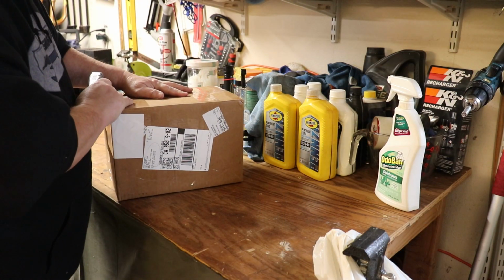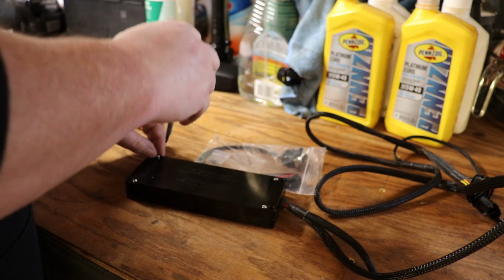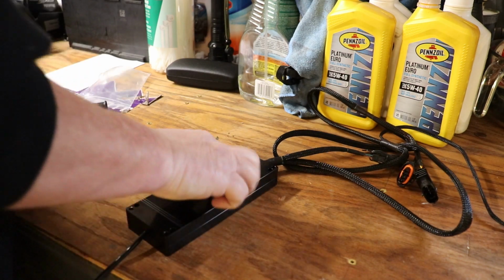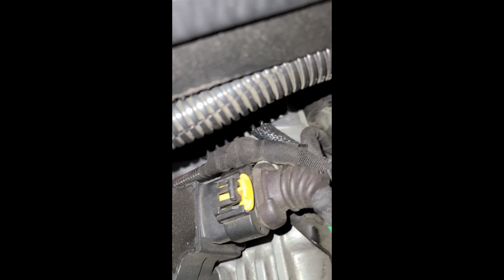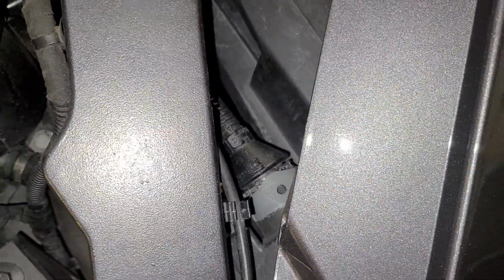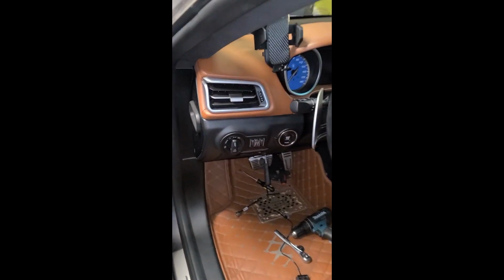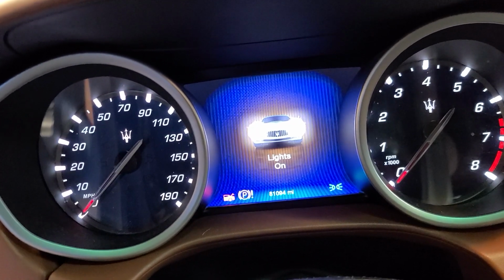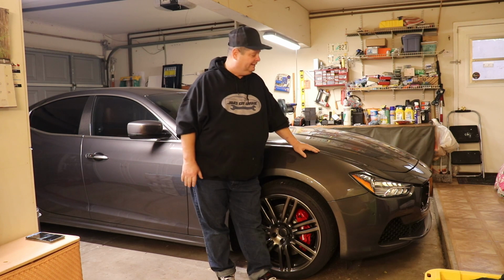Install A JB4 Tune Kit On A Maserati Ghibli SQ4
1 Official JB4® Flexfit Ball Cap Flexfit Adjustable Snapback 6006  $ 24.95

1 Burger Motorsports Logo Sticker Sheet (TWO PACK)  $ 4.00

1 Official JB4® Car Emblem/Badge  $ 10.00

1 Maserati JB4 performance race chip vs racechip  $ 529.00

1 JB4 Bluetooth Wireless Phone/Tablet Connect Kit Rev 3.7 (Pinned Power Wire) $ 140.00

The JB4 comes preset to map1 which is fairly conservative.

JB4 Map Guide:

Map0: Fully disable JB4
Map1: +3.5psi peak over stock, default map, suitable for all fuels.
Map2: +3.5psi peak, less top end taper, more aggressive version of map1.
Map3: +4psi peak, suggested for 93 octane and/or modified vehicles
Map4: Low boost VALET map
Map5: +6psi peak, suggested for 30% E85 mixtures and/or unleaded race fuel
Map6: User adjustable by RPM map on user adjustment page, values are peak boost over stock by RPM under heavy throttle.
Map7: +7psi peak, experimental map for unleaded race fuel. Factory fuel system likely can't keep up with this map on E30.

Upcoming Videos -

Test drive with JB4 Tune. Maps 0, 1 & 2.

I am not a certified Maserati Technician. I am a self taught DIY backyard mechanic. All maintenance on my Maserati Ghibli shown in my videos is done in accordance with a Maserati Service Manual and advise from Certified Maserati Technicians. The viewer assumes all liability when using the information in these videos as a guide to perform maintenance on their vehicles.